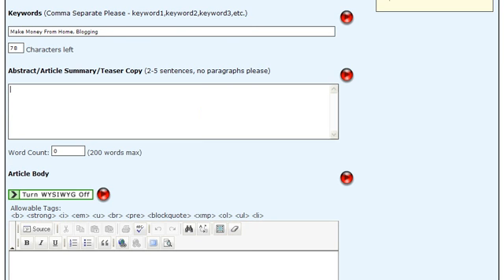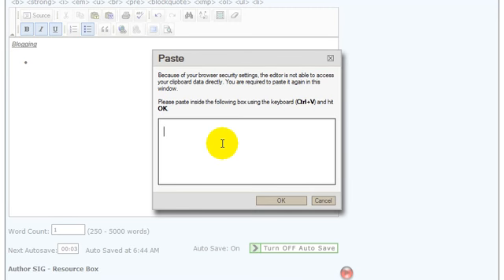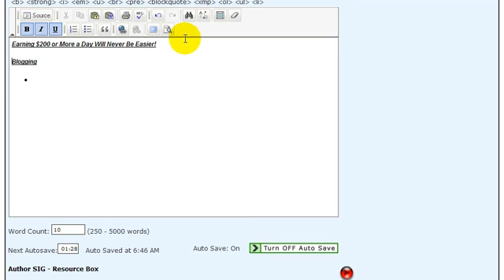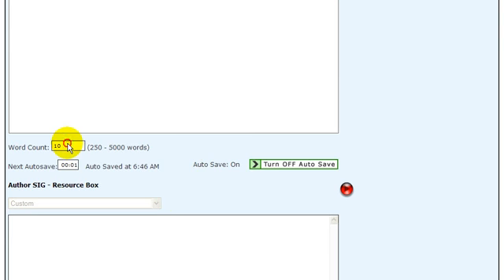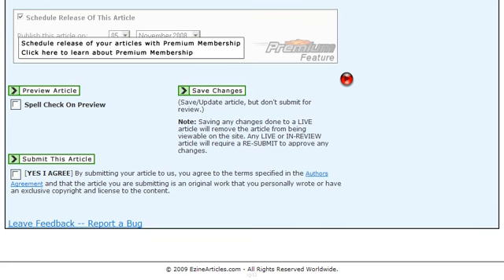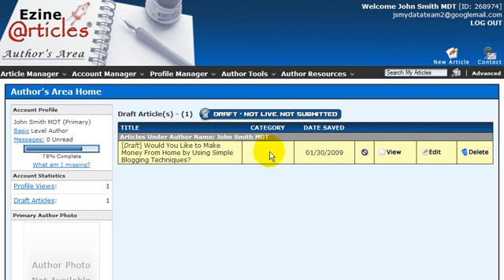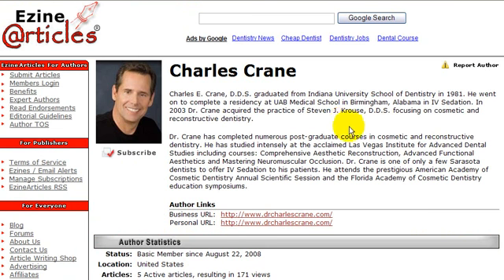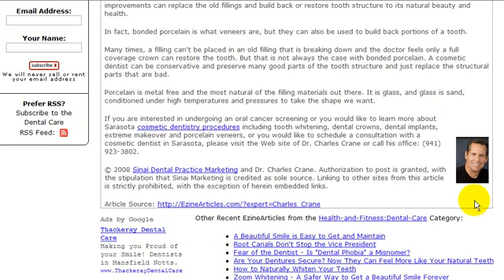Global Data Entry 2_17.mp4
Submitting Articles to EZINEARTICLES  - VIDEO TUTORIAL
VIDEO #4